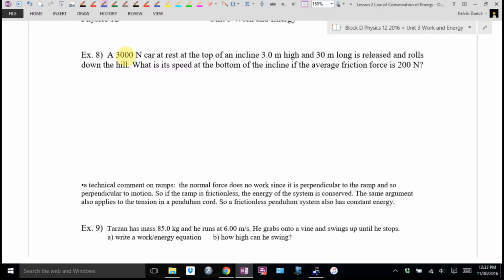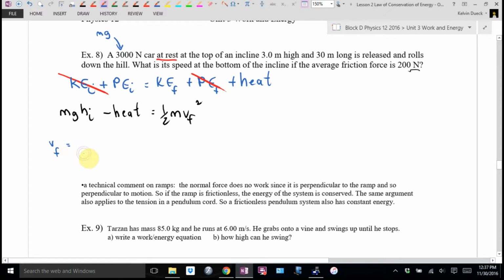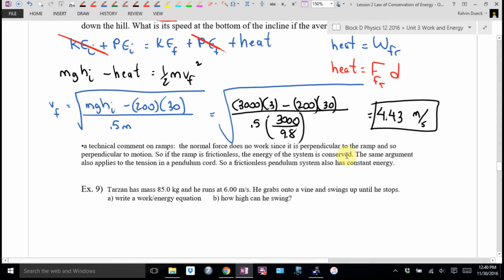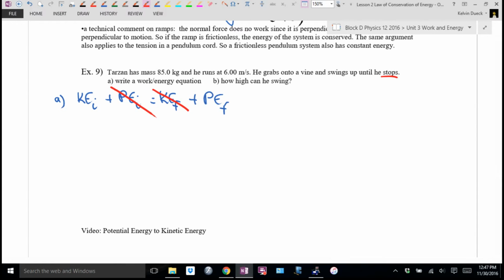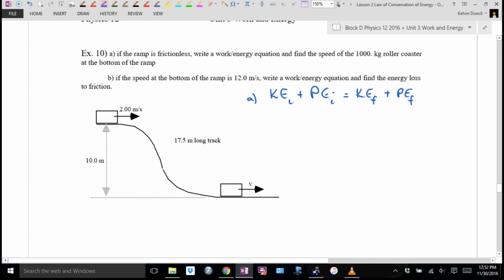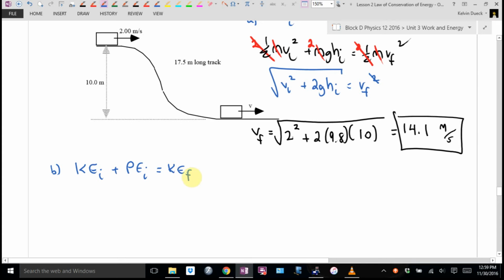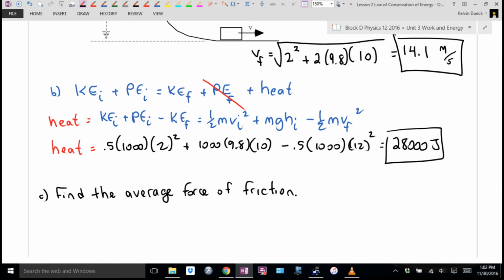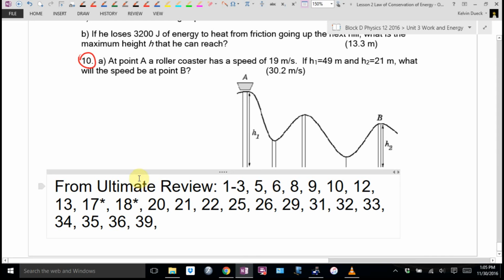Physics 12 U3L2 Conservation of Energy Part 2